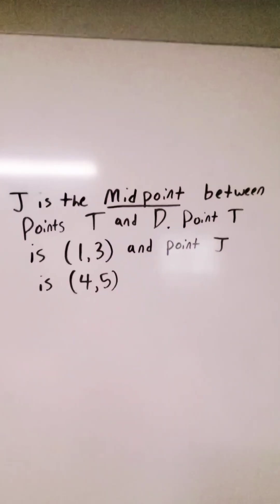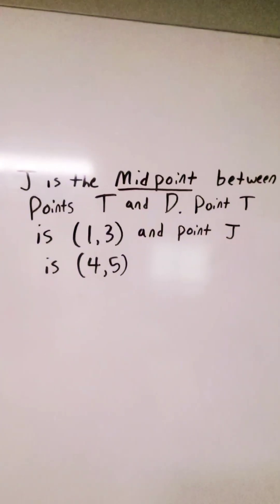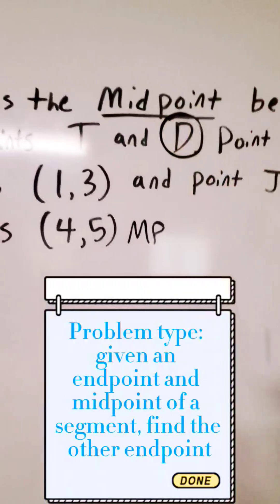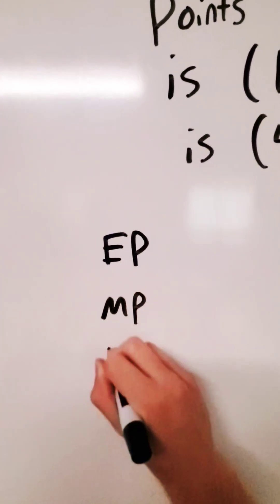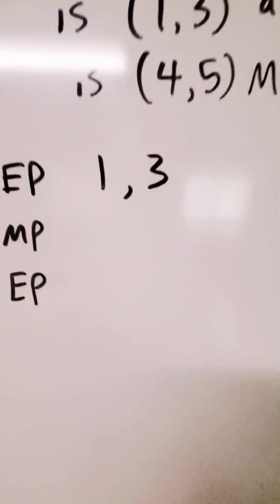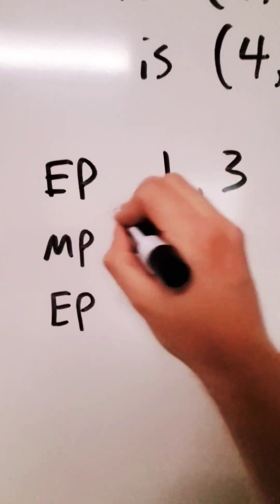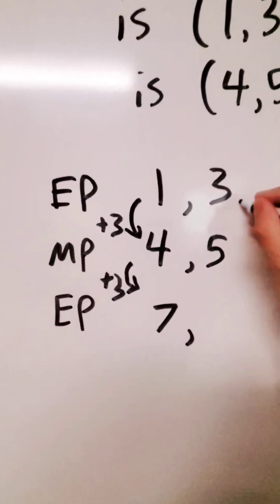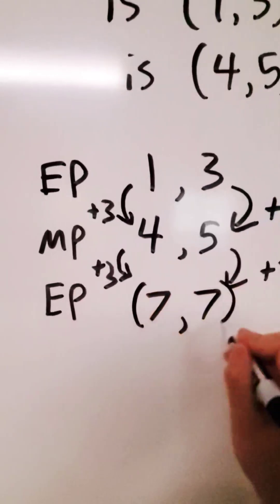Finding ENDPOINTS: An extension of MIDPOINTS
The first of Mr. Durika's secret methods!!!

Trying to find an endpoint but you're only given the midpoint and the other endpoint? 🤔 This video will show you the super simple trick to solve this geometry problem in seconds! 🧠📐